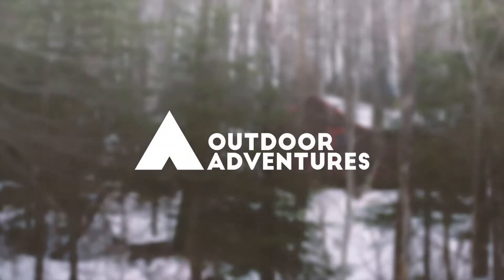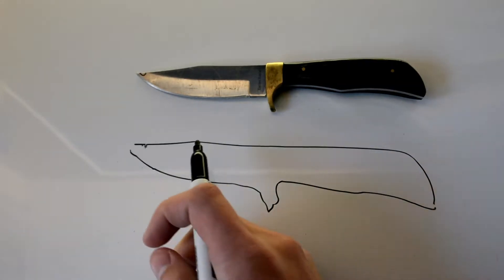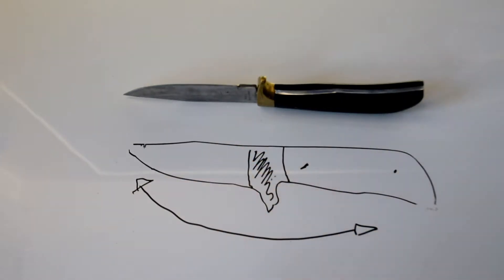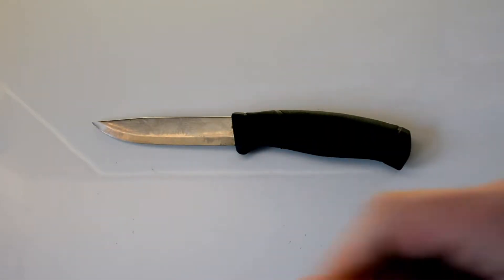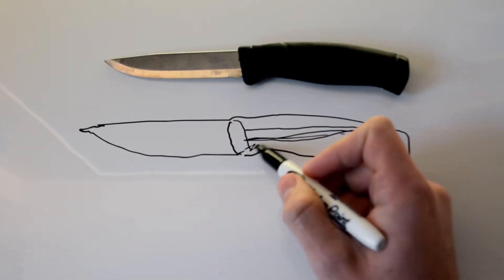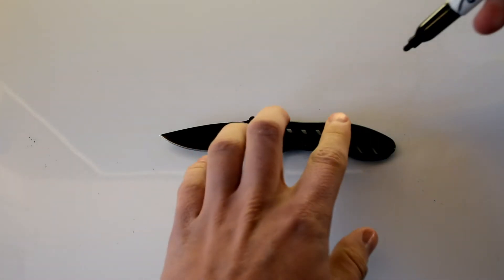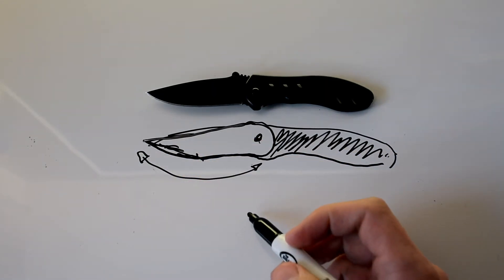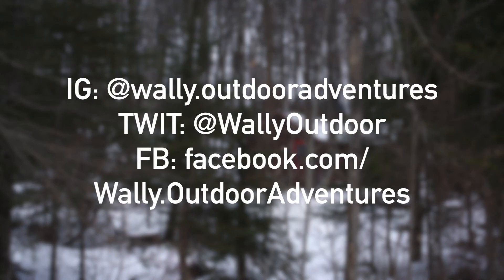Basic Knife Costruction Styles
We take a look at basic construction styles of knives including full tang, partial tang, and folding.

Video, editing, and music by Wally.